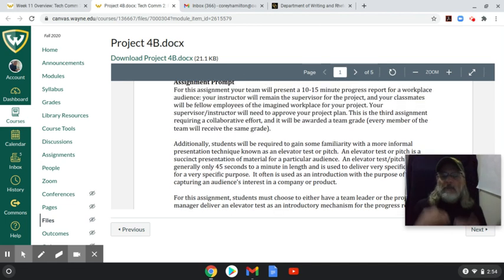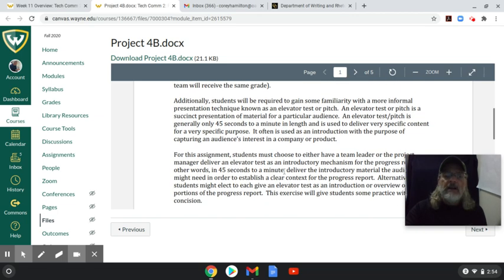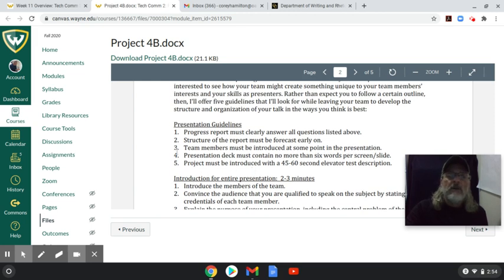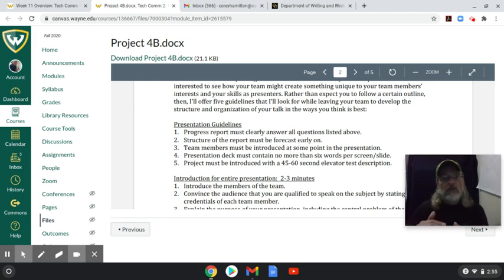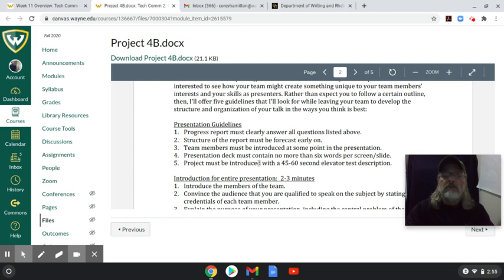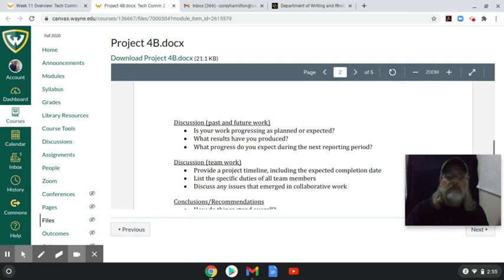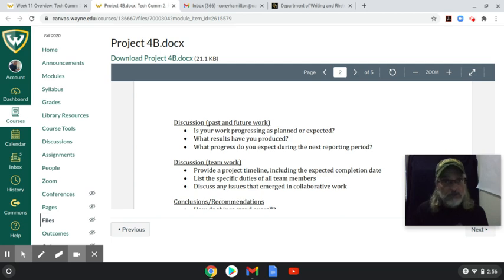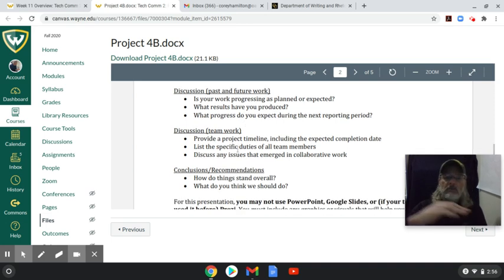ENG 3060 Fall 2020 Week 11 Overview Part 2